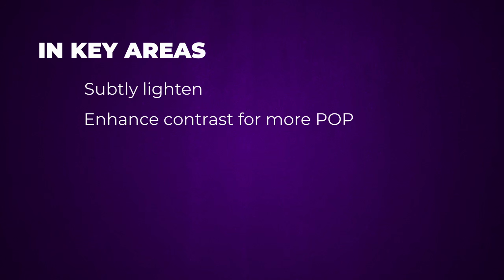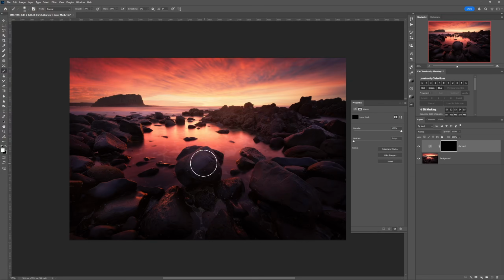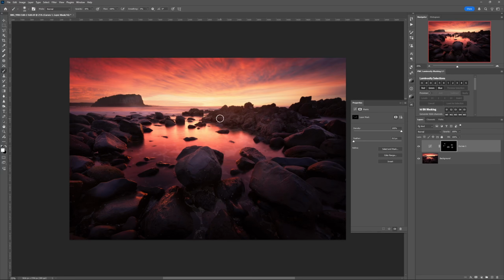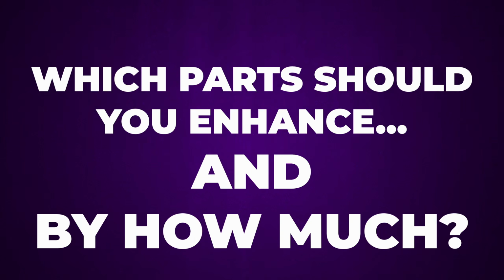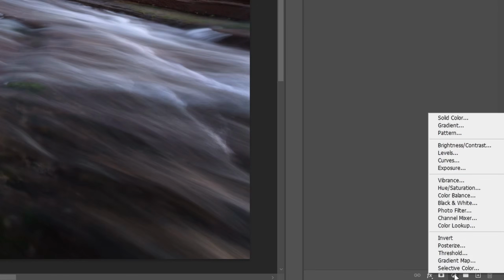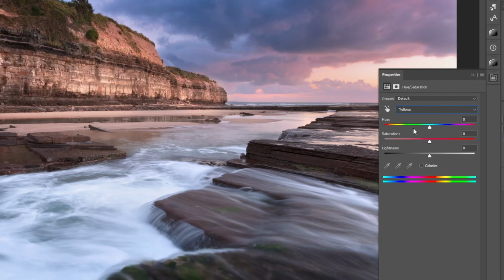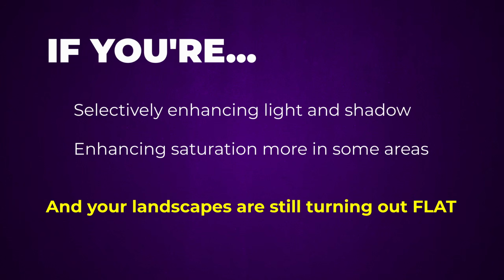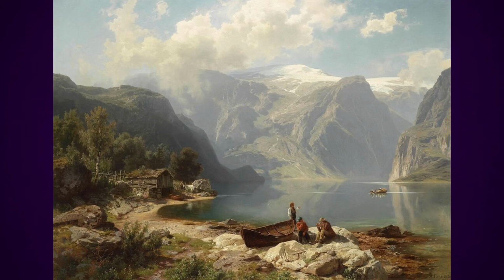This PHOTOSHOP TRICK instantly improves your Landscapes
In this video I reveal the game-changing approach to editing that you can use to make your landscape photos truly stand out.